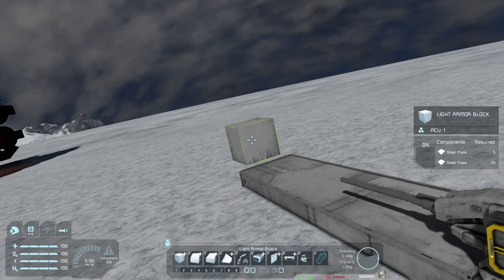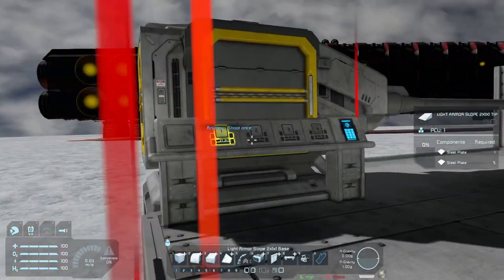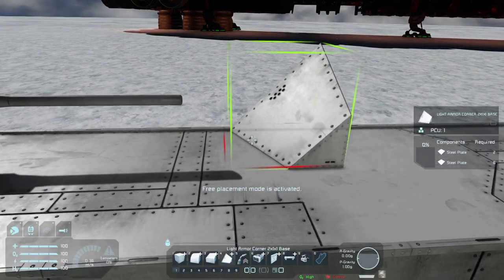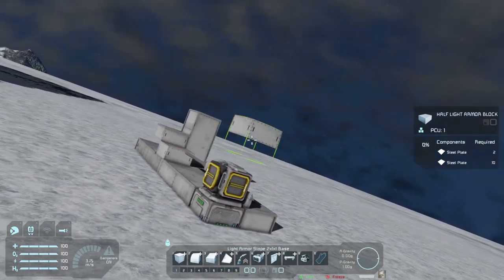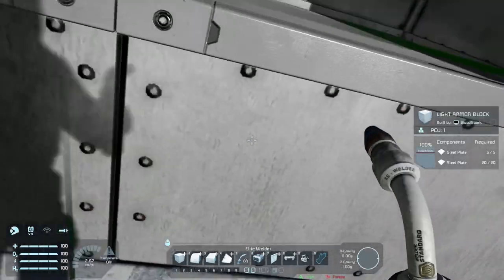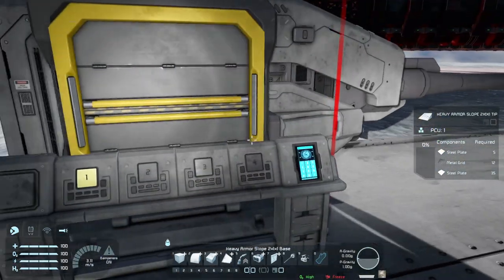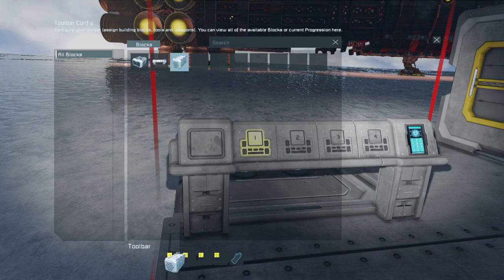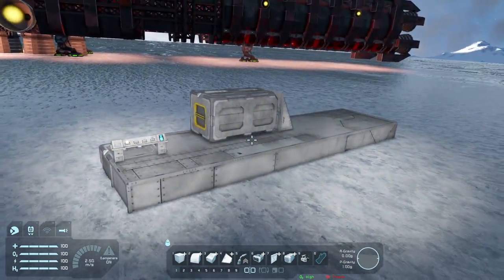Space Engineers - AMOUR? HACKS?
Something I found that certainly isn't mentioned about artillery canons.
This could certainly be useful in combat ships!